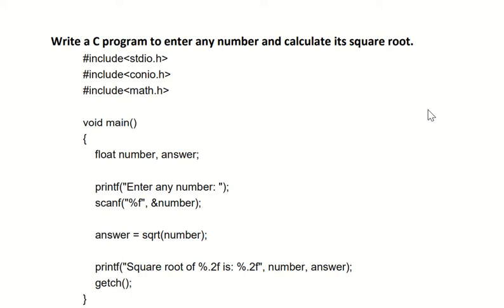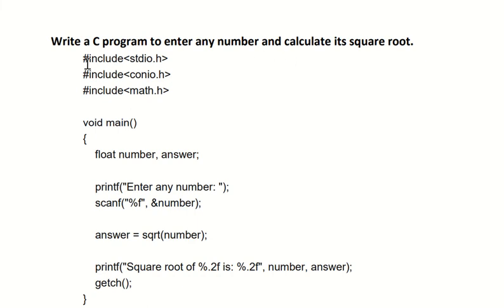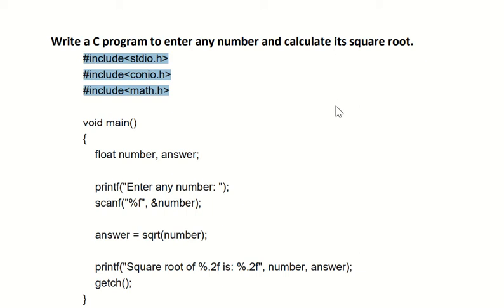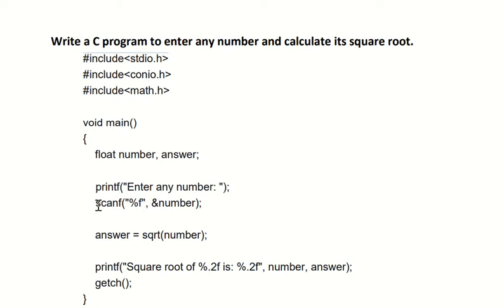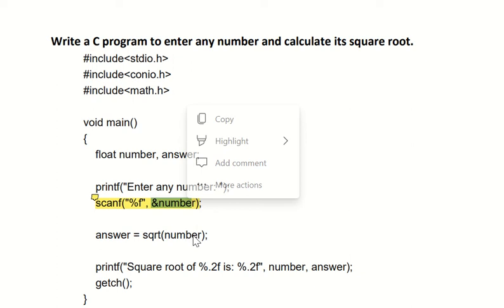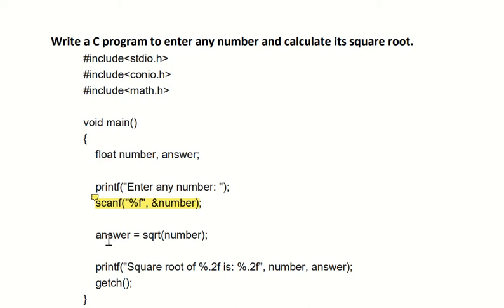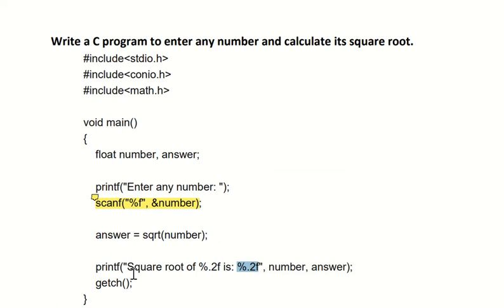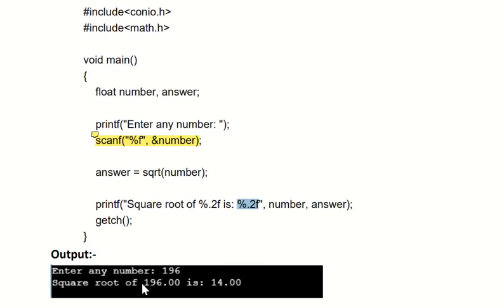Programming in C| 'C' Program to find the Square root of a given number| MUST WATCH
Write a 'C' Program to find the Square root of a given number.